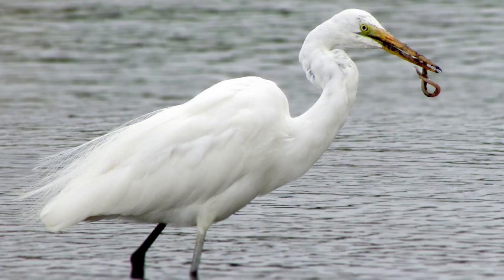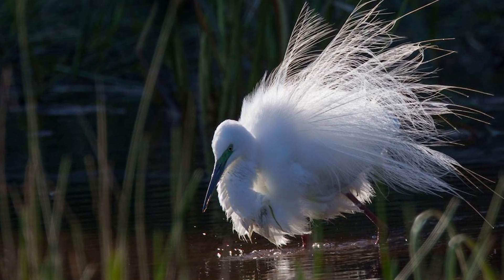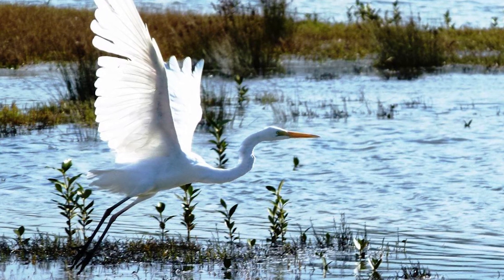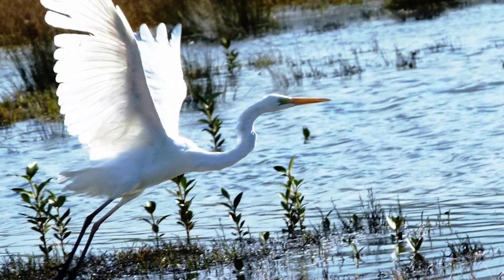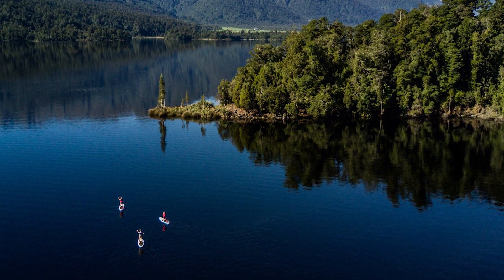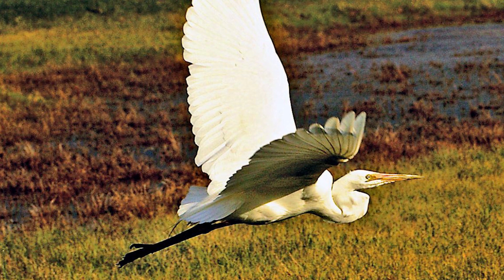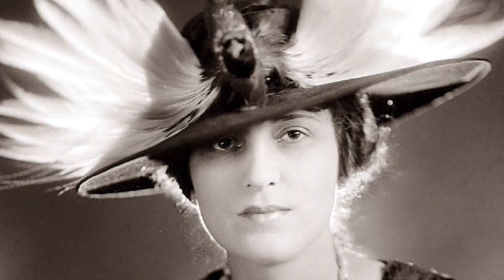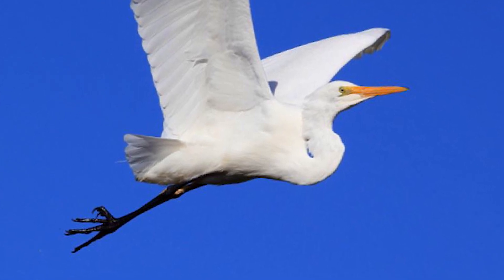White heron - New Zealand Bird of the Week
The white heron or kotuku is well-loved by the New Zealand people and is one of our most well respected and well known avian inhabitants, and curiously, only breeds in one area in the whole country, which has lead to complications in recent years.

Logos by pantydraco on Instagram!